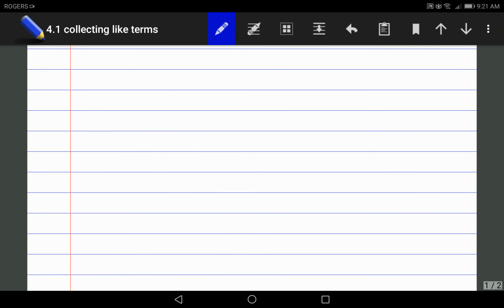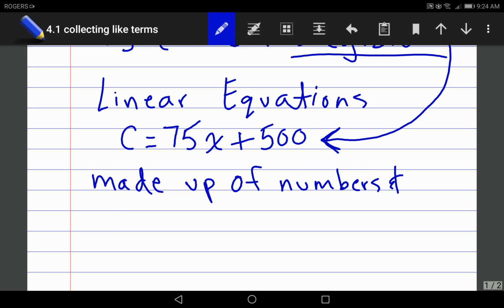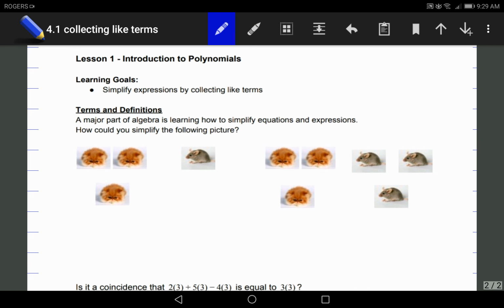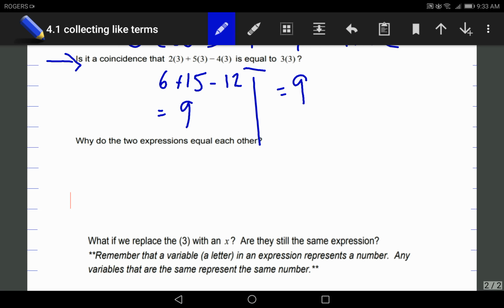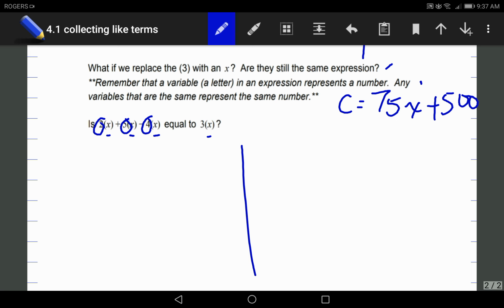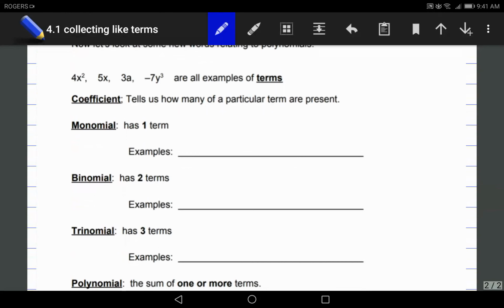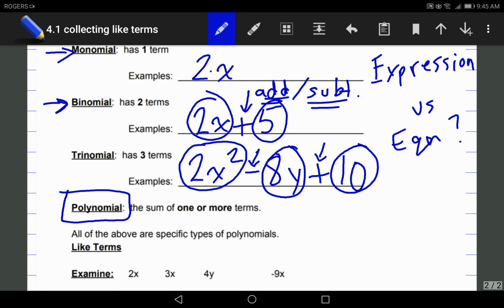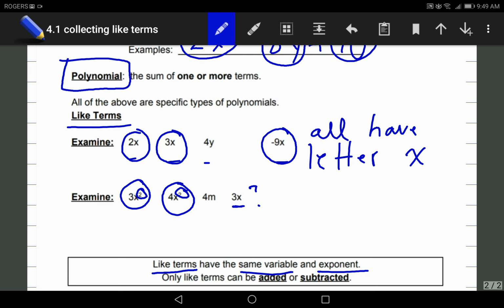5.1 introduction to Polynomials Part 1